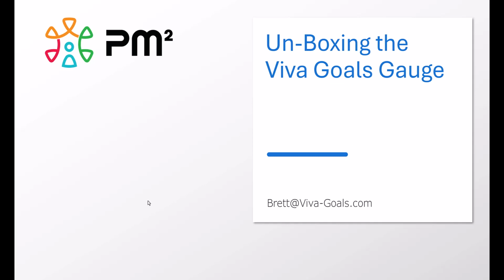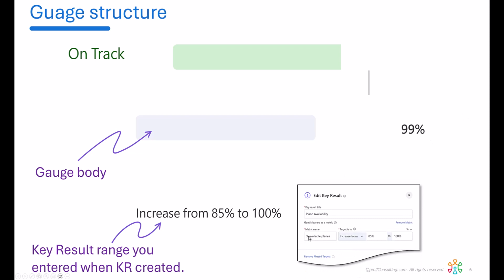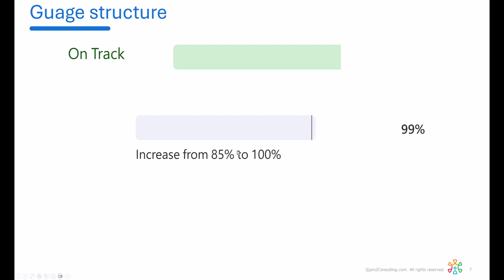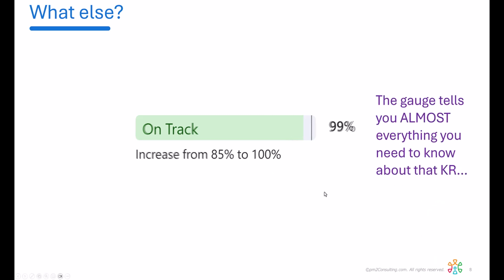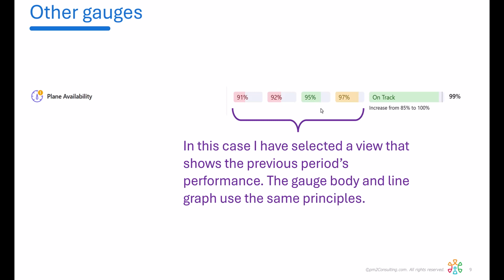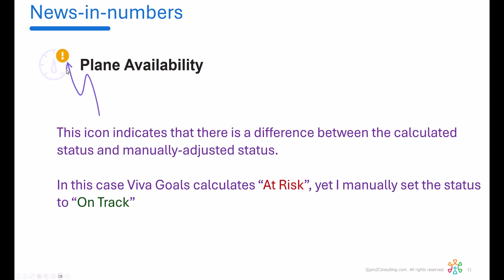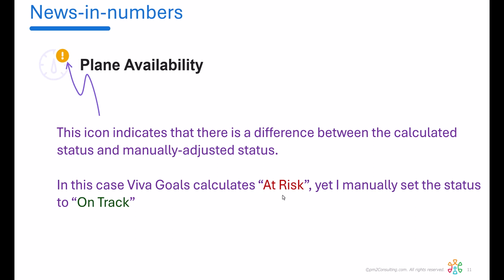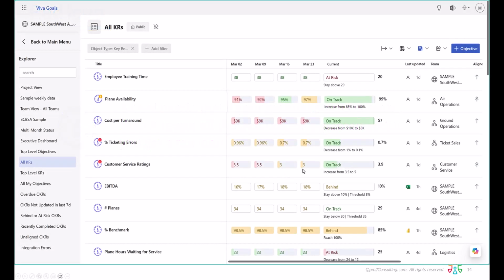Un boxing the Viva Goals Gauge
Brett walks you through all the elements of the incredible Viva Goals OKR performance gauge.